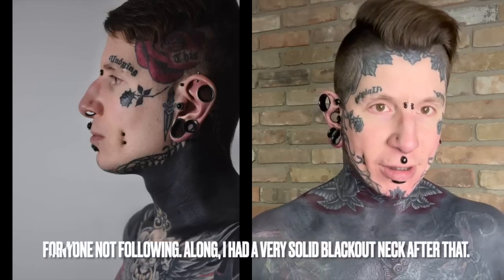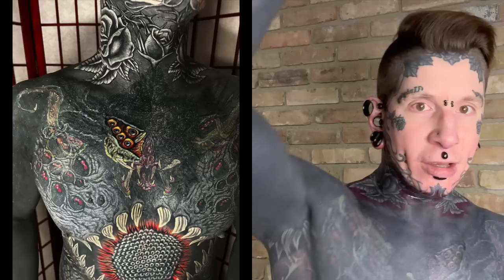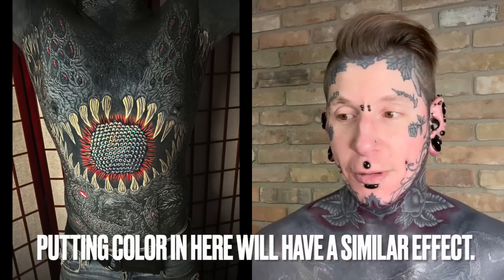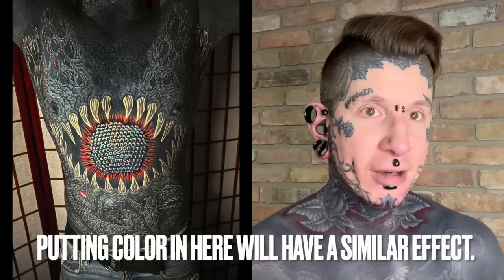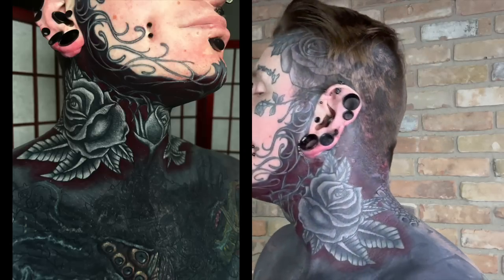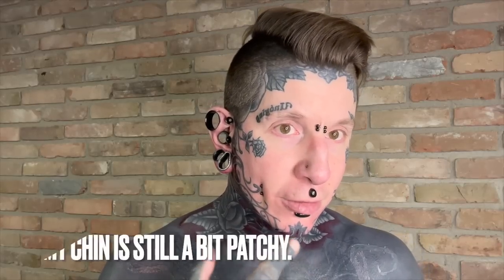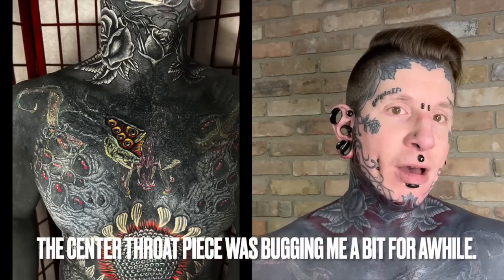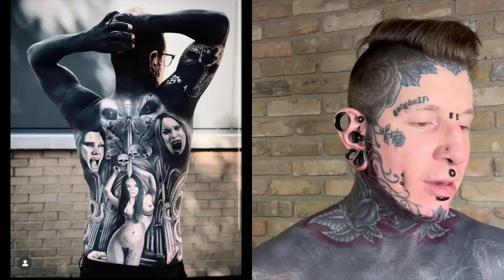Red Velvet on Black neck tattoo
In this vlog I show off my newly red velvet shaded neck tattoo, my healed color on black chest addition, and lay out some future blackout, and color on black plans.

Grab some cool merch to support the page at my shop!